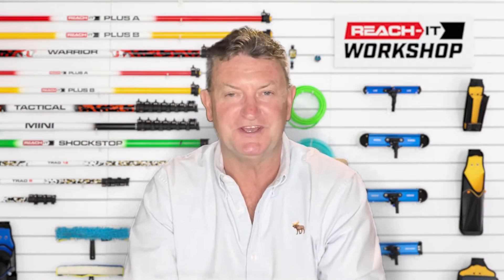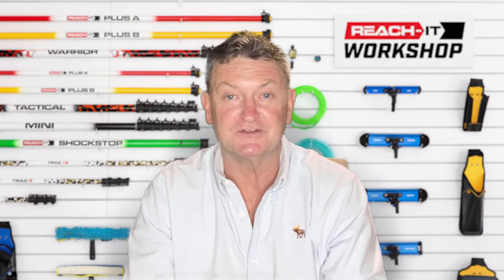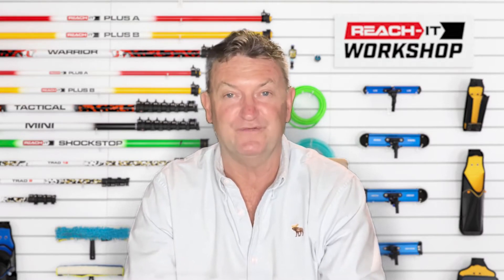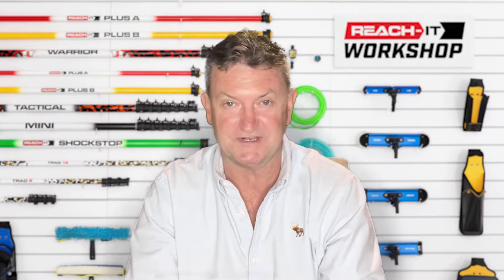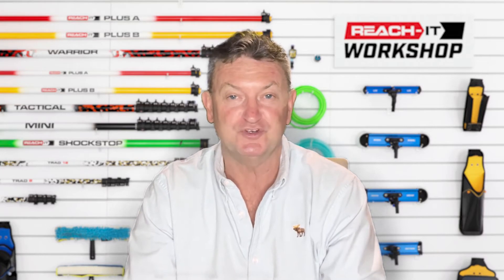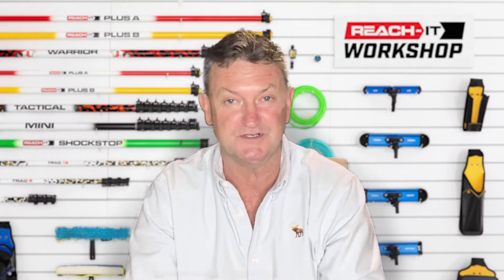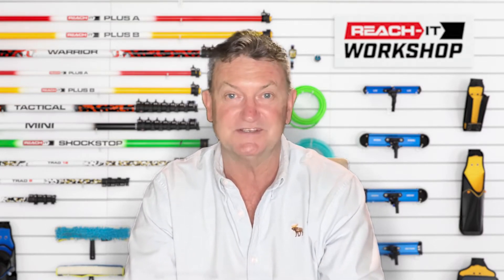One Filter - Two Poles ?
Join Perry in the REACH-iT Workshop for a QUICK Q&A.
Real questions from our community. Answers explained. Industry knowledge you need. Leave us a question in the comments!